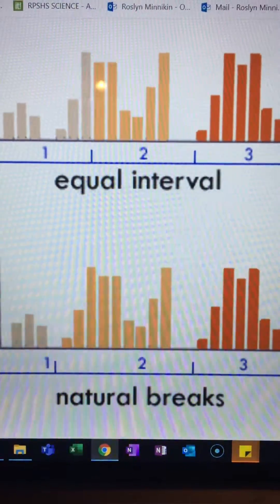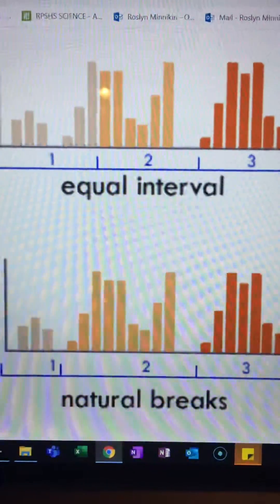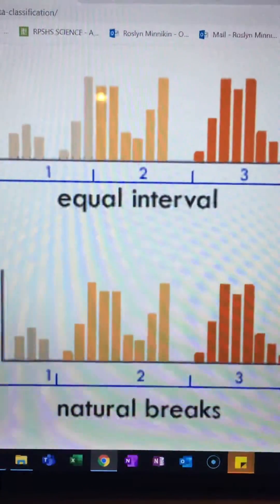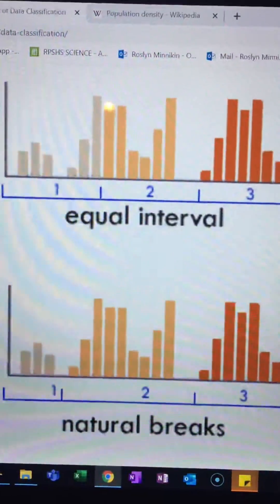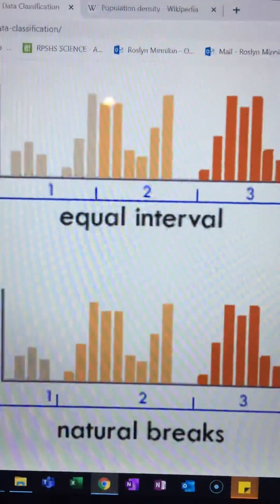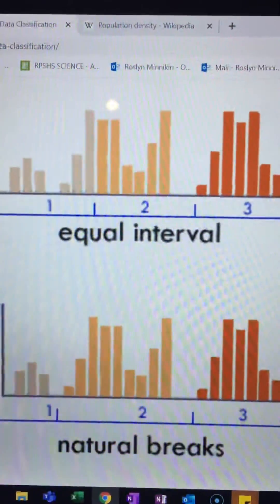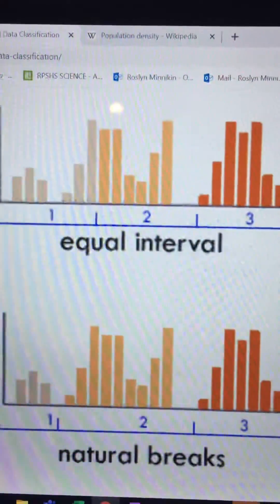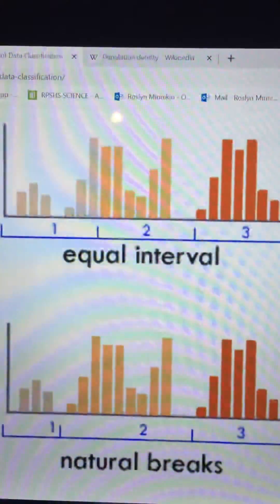HOW TO | Work out of equal intervals or natural breaks are best for your data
This simple video helps you understand why equal interval or natural breaks could be handy for categorising or chunking your data set/s. Some pros and cons.